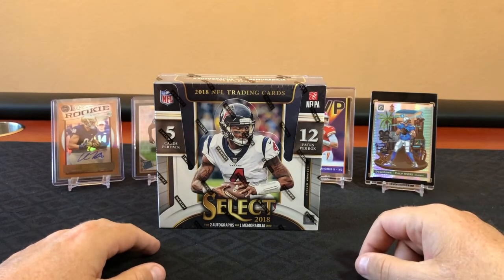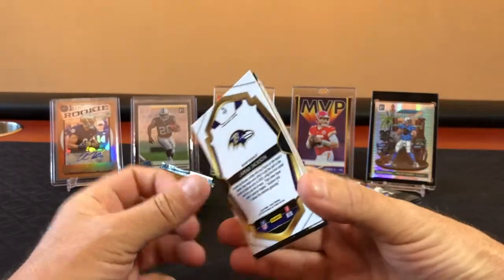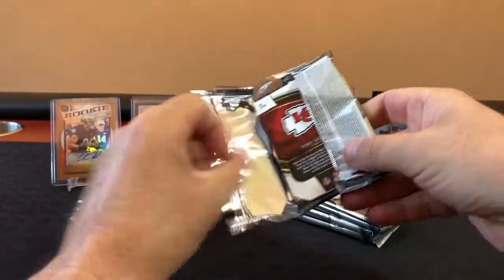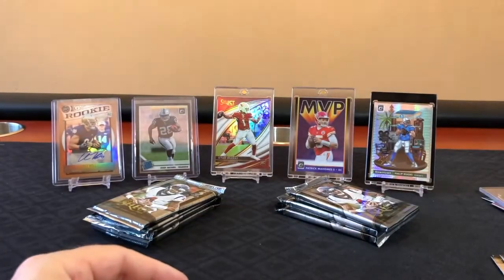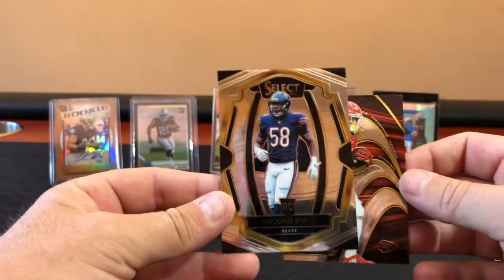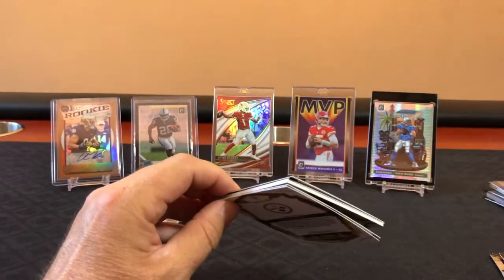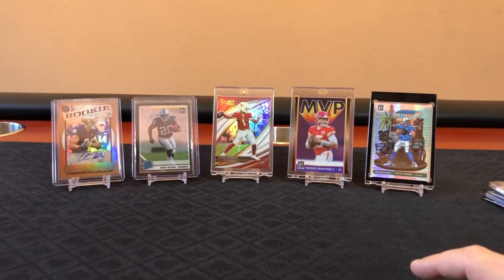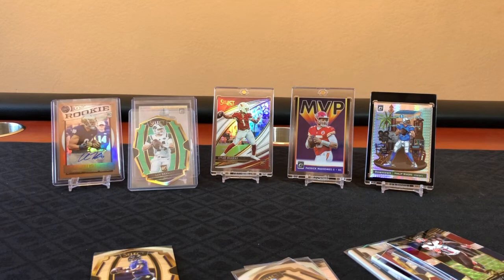2018 Panini Select Football Hobby Box. Hunting for Lamar Jackson Rookie cards. SSP Rookie QB Hit!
Football card opening of Panini Select Hobby 2018.  Unboxing these sweet football packs and hunting for Lamar Jackson, Sam Darnold, Baker Mayfield Rookie cards! Huge hit on an SSP rookie QB and several other nice cards!

We are having fun opening these boxes. The sports card market is still hot and we want in!

More videos coming soon.  Comment with any constructive feedback that would make the video better for you!